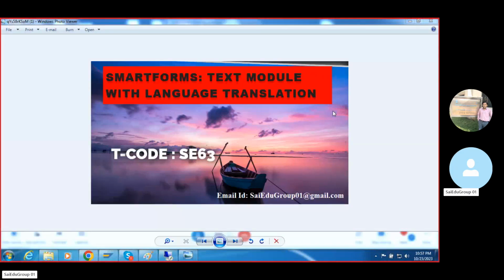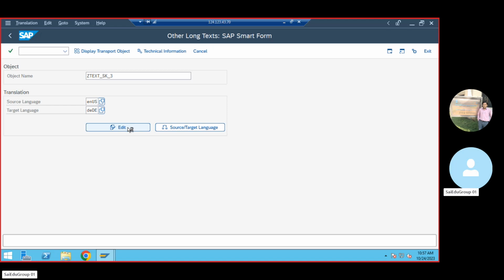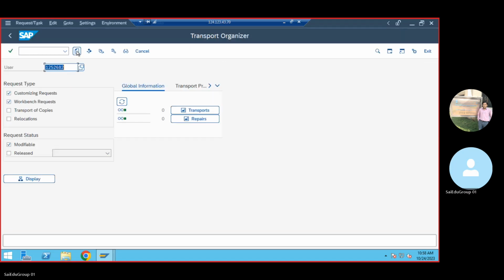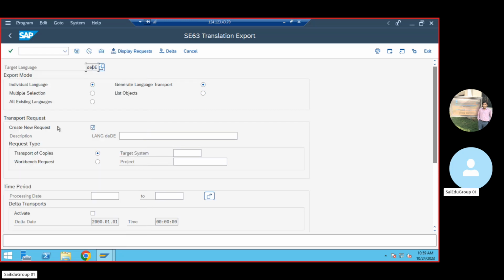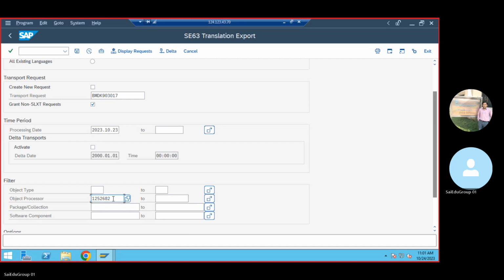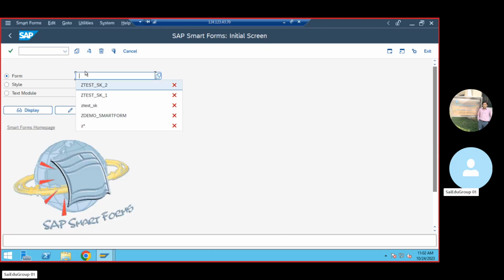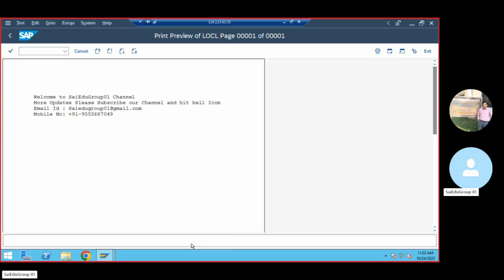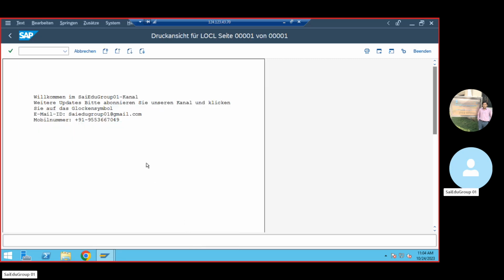Smartforms: Text Module with Language Translation